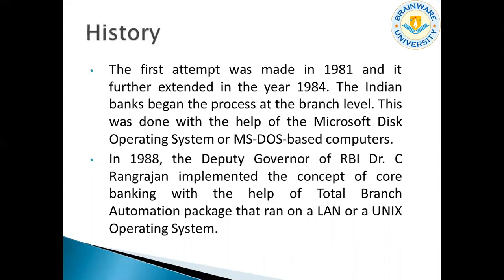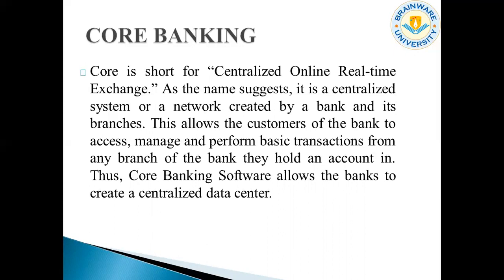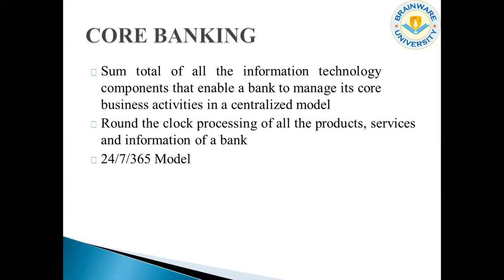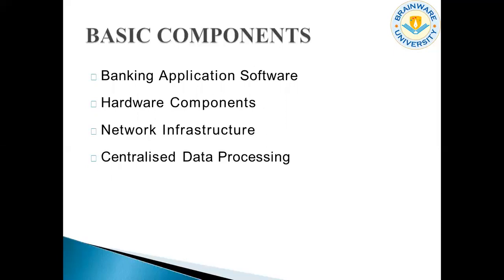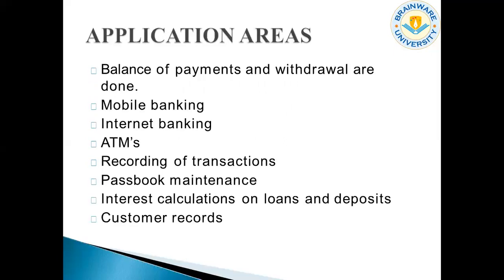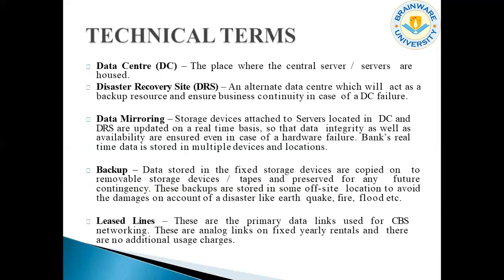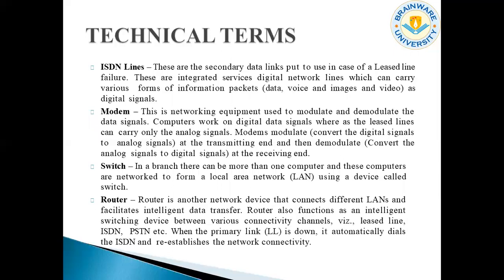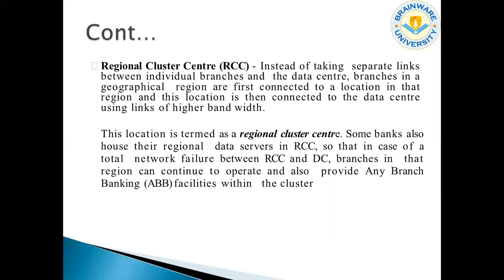Core Banking System in India